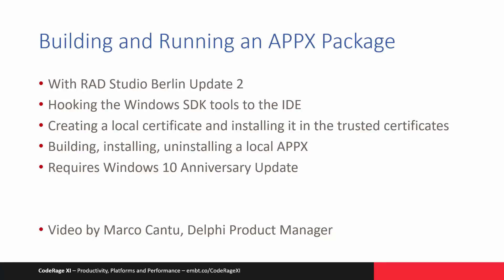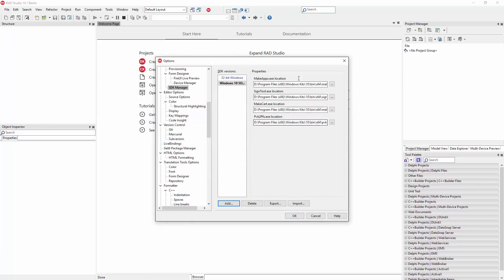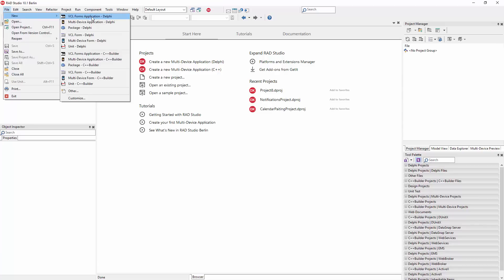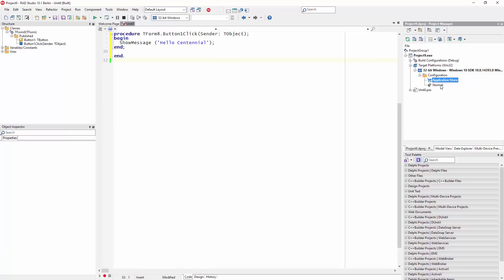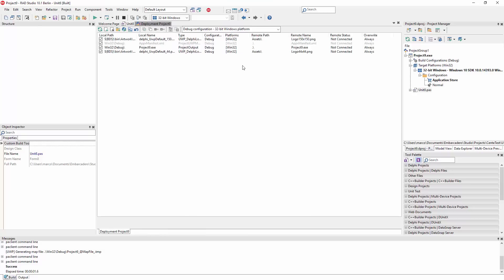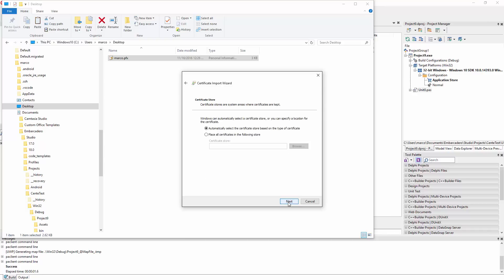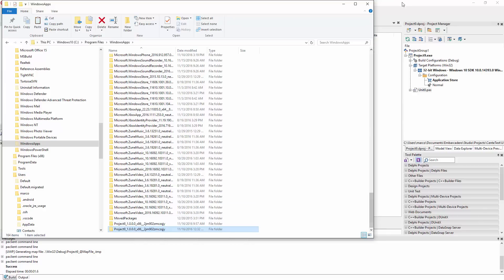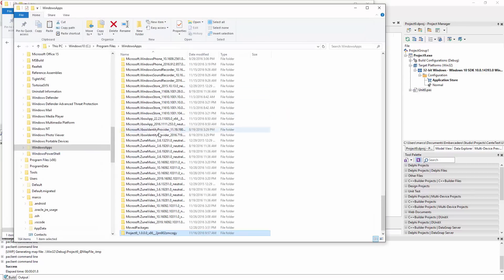Building and deploying a local Appx on Windows 10 Centennial with RAD Studio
2019 Update: Find the latest version documentation for publishing Windows applications

About this video:
With Delphi (and C++Builder), you have the ability to create and deploy on the local machine an Appx package, leveraging the Microsoft Desktop Bridge (aka Centennial Bridge). The IDE also support deployment for Windows Store, using slightly different steps.

Marco covers some of the more complex steps including generating and registering a self-signed certificate. Marco demonstratest these steps in detail, going from a vanilla version of Update 2 to the APPX deployment.